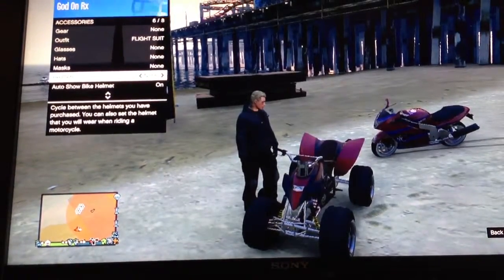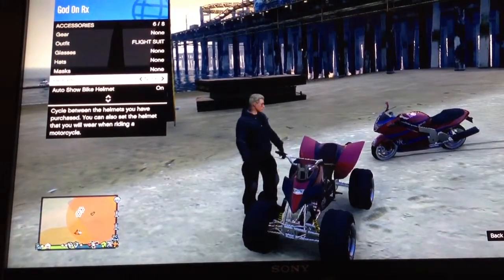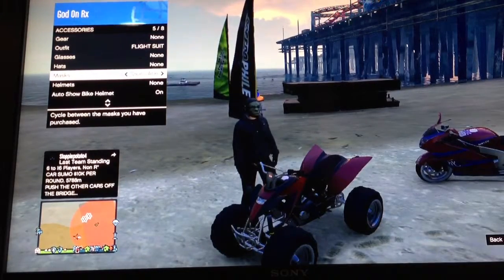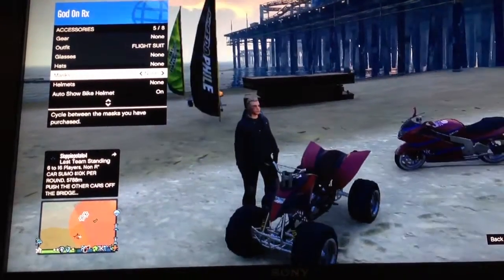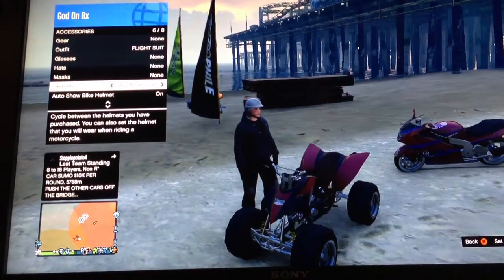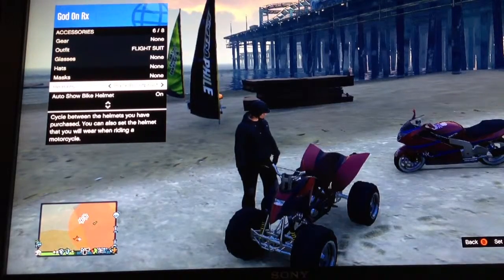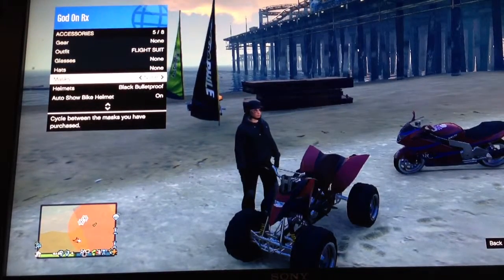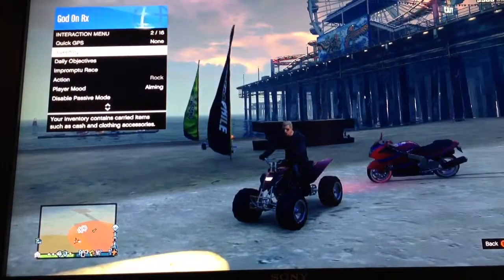GTA5 Helmet and Mask Glitch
to save the outfit simply find a new lobby and save your outfit once you arrive! hope this helps!